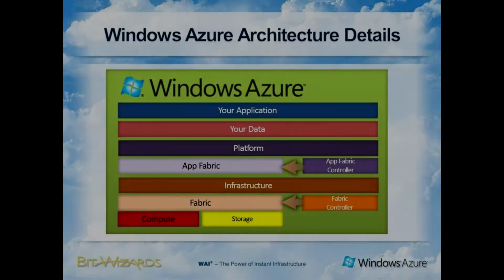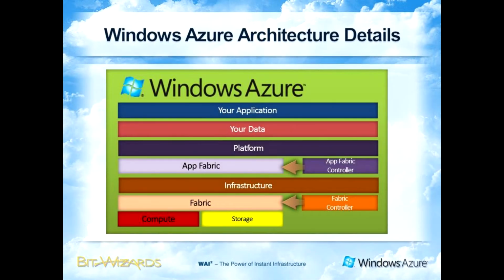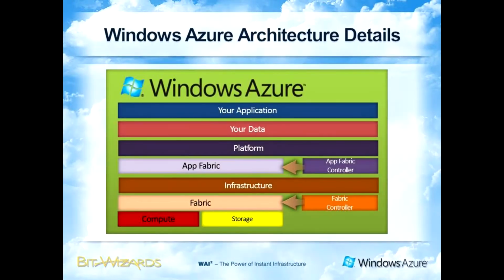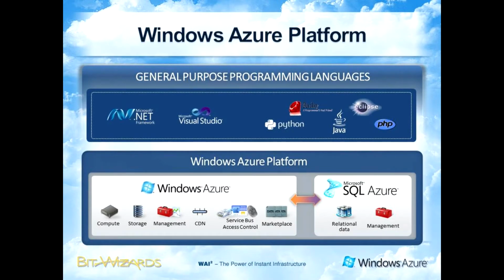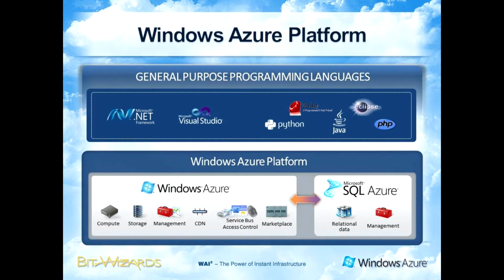Business-Actualization with Windows Azure (Part 4)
The traditional IT model is changing to allow organizations to become more agile and flexible, no longer held captive to IT departments. The types of Cloud services available continue to expand to include hybrid solutions and Microsoft's Windows Azure is proving a viable and cost-effective solution for application development. The IT model is transforming to one of a utility; from a capital expense into operating expense.
Presented by Vince Mayfield.